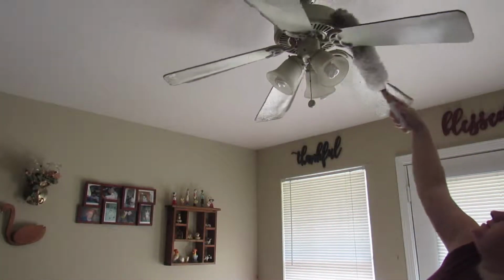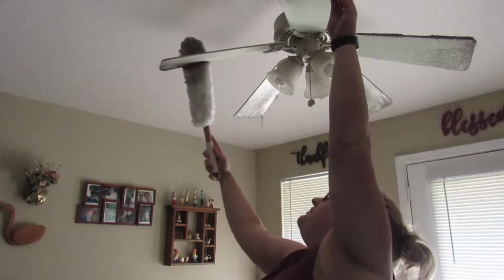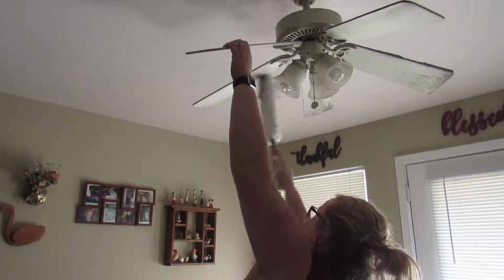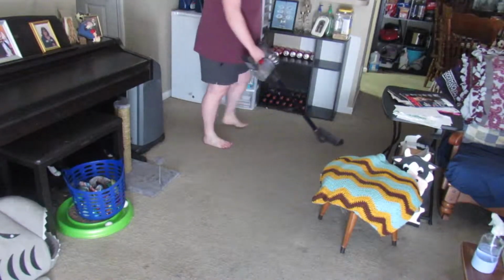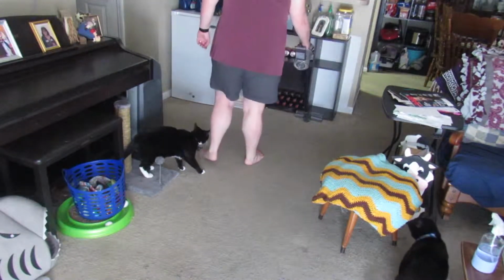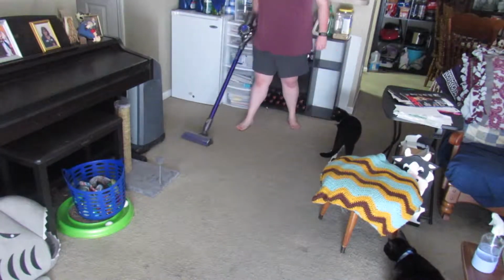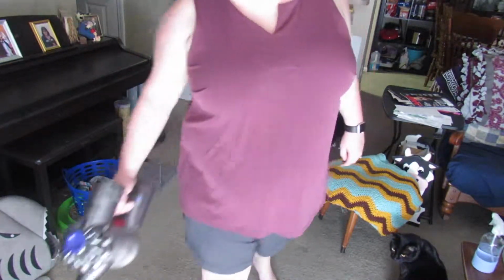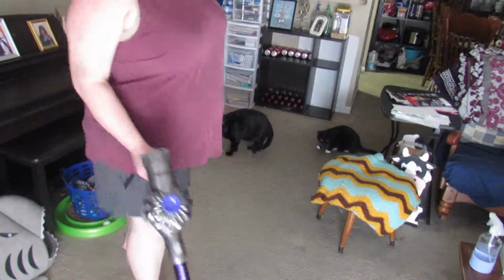Monthly cleaning routine